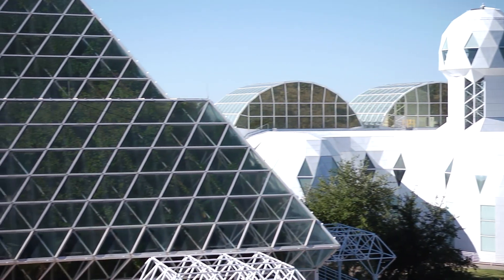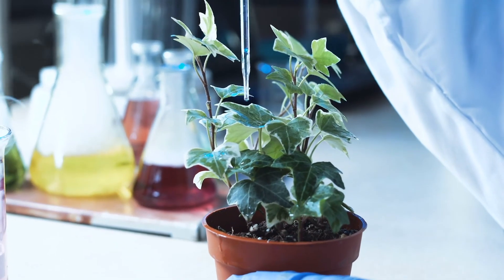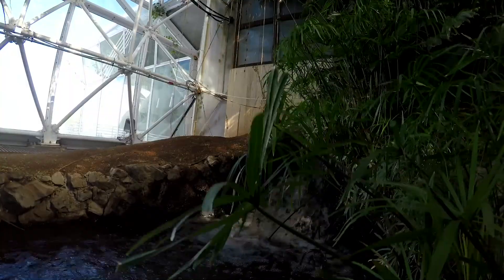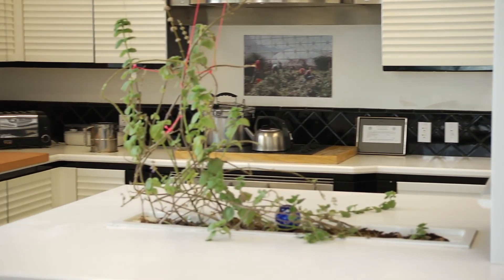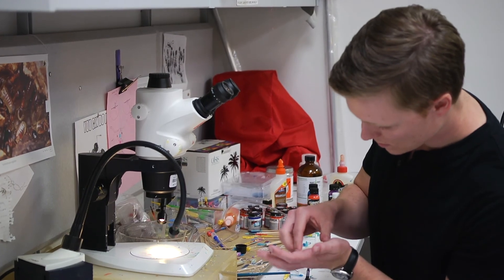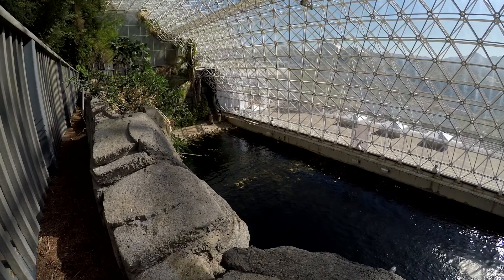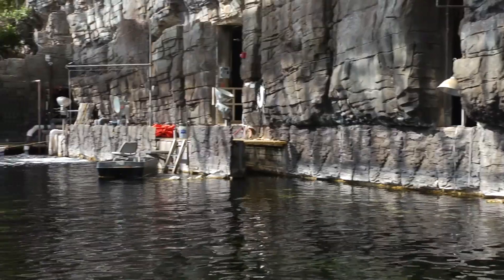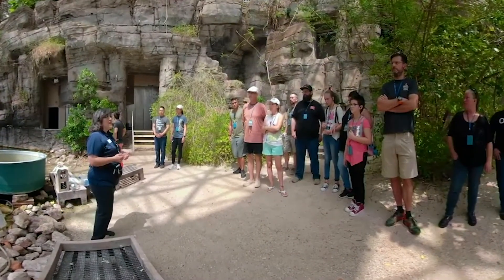A Visit Into A Giant Science Lab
(Inside Science) -- This may look like an architectural work of art but this glass dome, called Biosphere 2, is actually a work of science.

A unique, huge science building has a rainforest, a swamp, a grassland and even an ocean with a coral reef.

Kate Morgan, program coordinator for marine science education and outreach at Biosphere 2 describes the unique structure: "We can do research inside of Biosphere 2 that can't be done anywhere else in the world, because we can scale it and we can manipulate all the different variables, from temperature to nutrient levels to humidity -- all those things are things that we can do at Biosphere 2 that can't necessarily be done in a small-scale laboratory setting and can't be manipulated in the natural world. So we can answer these hard-hitting questions that we're asking currently and be able to solve them right inside this building."

Biosphere 2 is a large-scale laboratory for scientific studies. Researchers can monitor controlled experiments that give them the unique opportunity to explore complex environmental questions.

The dome, made with 6,500 panes of glass, houses a variety of simulated environments, from rainforests to deserts. It even has a miniature ocean with a living coral reef.

Besides natural habitats, the dome also provides living spaces and laboratories for the researchers, and workshops open to the public.
John Adams, deputy director at Biosphere 2, said, "The mission of Biosphere 2 was to better understand the function of biological systems and that interconnectedness but taking that understanding and extrapolating that for potential space colonization -- how could we bottle up the biological processes that we have here on Earth, leverage those to support and create a sustainable environment for human existence, with potential of taking that and establishing some type of a sealed environment, whether that's on the moon or Mars, for future space colonization."

Kevin Bonine, director of education and outreach at Biosphere 2, said, "The landscape evolution observatory is understanding how soil forms, how water moves through that soil. We have a rainforest here where we can manipulate things like temperature and carbon dioxide levels and precipitation, we can see how those plants respond. So, we have an ocean that's about 700,000 gallons and we can manipulate the parameters of that ocean and we can see, OK, what does elevated temperature do, what does increasing carbon dioxide do to the pH level of that ocean? We take this ocean biome and use it to understand how corals can persist in the world under a changed climate and we can make those future conditions happen here and see how the corals respond. So there's a whole bunch of really neat stuff that we can do here because we have this scale and we have this sort of iconic facility that invites folks to come and want to do research here and want to learn more," concluded Bonine.